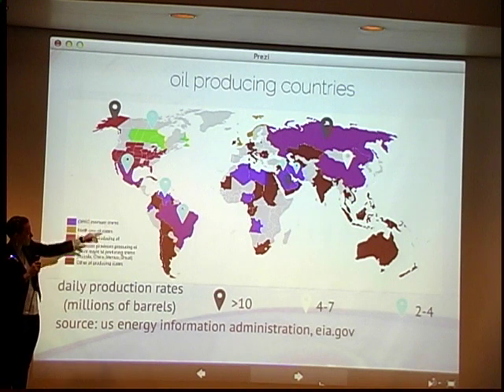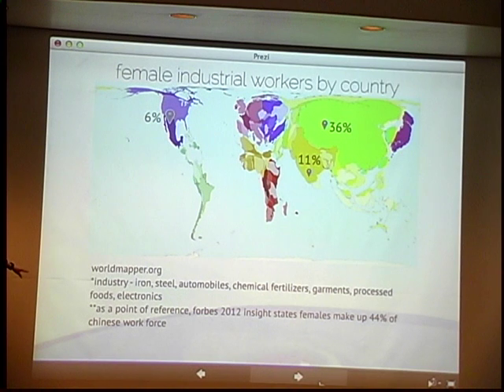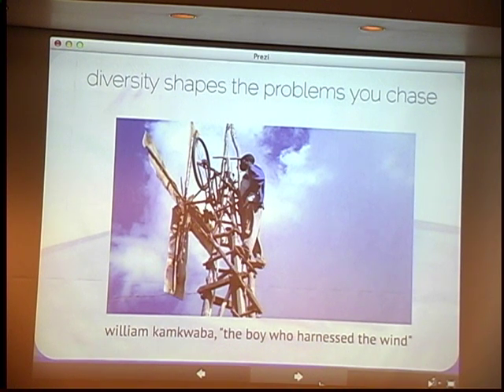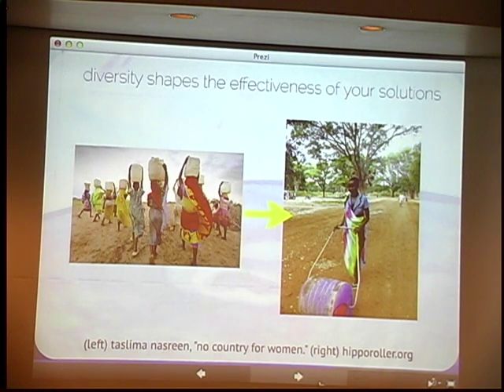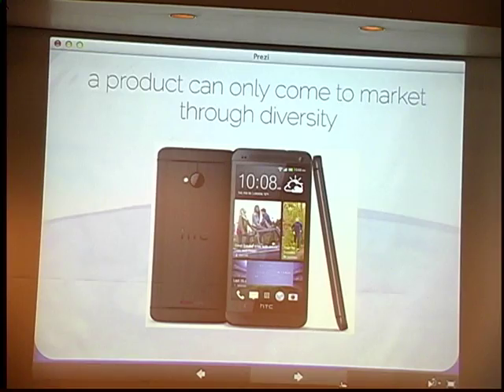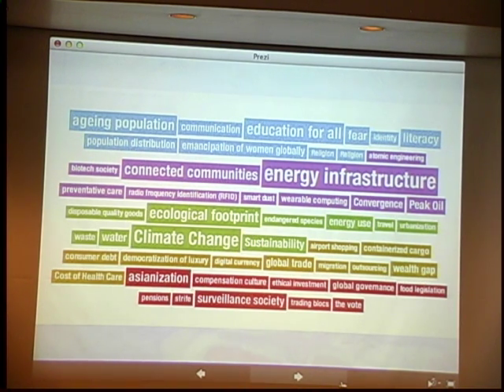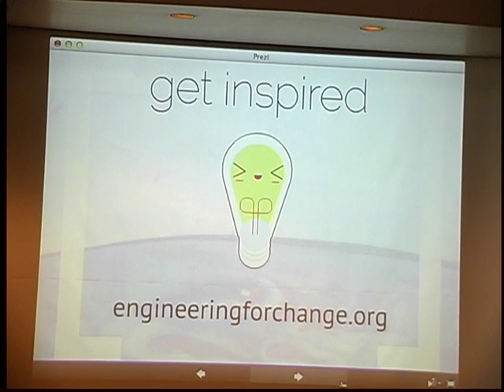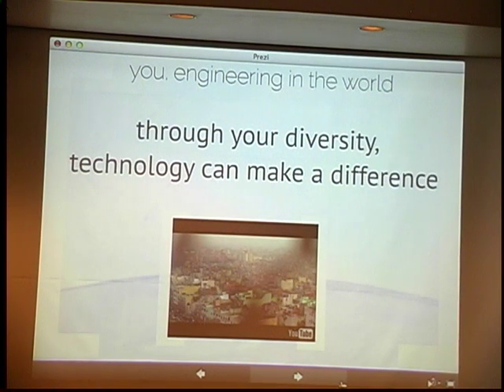GC Talk part 2